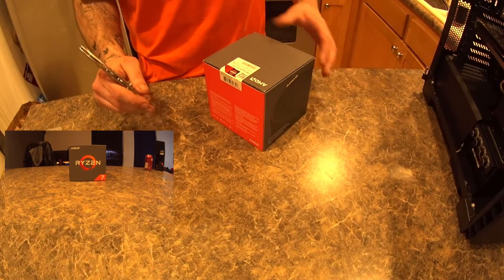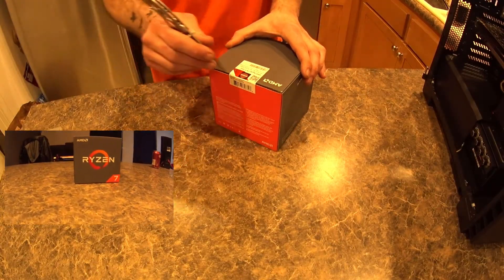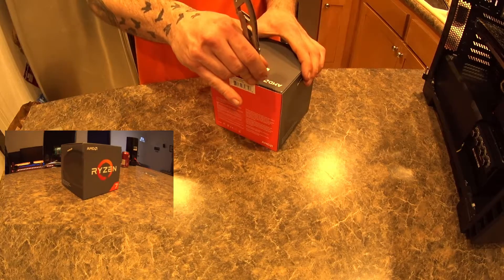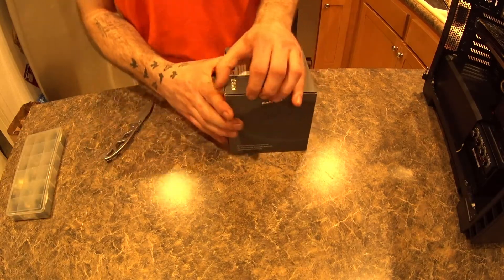Ryzen 1700 Unbox Overclocking & First Benchmarks Part 2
Installing the Ryzen 1700 CPU then A couple first runs in Cinebench & AIDA64 with Easy DOCP settings. 3.7 & 3.9ghz no sweat!

Aida mem speeds were done @ 3.5 because I lost some footage!
Excuse any mistakes it's been a long week!
Unboxing's and Car videos Inbound.

- RyzenBuild List -
Corsair 400C Black Case
Asus Prime B350 Plus Motherboard
AMD Ryzen 1700 Processor
AMD Wraith Spire LED Heatsink
Wd Green 1.5TB HDD
Corsair Vengeance Led 2x8gb DDR4 Ram
Nvidia GeForce 780ti graphics card
2 x Corsair White LED Af140 Intake Fans
1 x Corsair Stock 140mm Exhaust Fan
1 x Corsair Stock Exhaust Fan
Kingwin 4 Channel Fan Controller *Blue led
Rf Music Controller for LED Case Lighting
Tingkam LED Case Lighting *custom install

Song: Creeper [Rewind Remix Release]
Artist: Shaun Barron